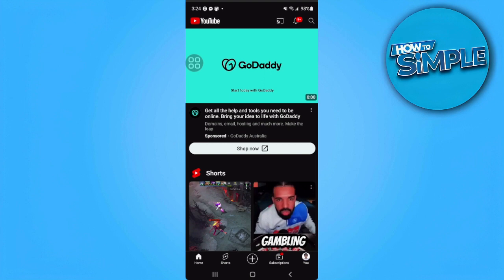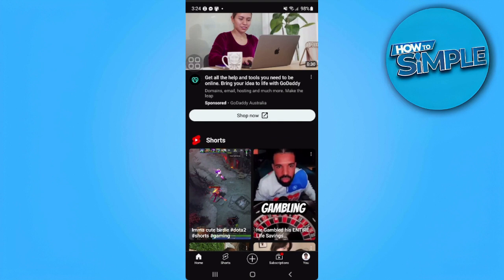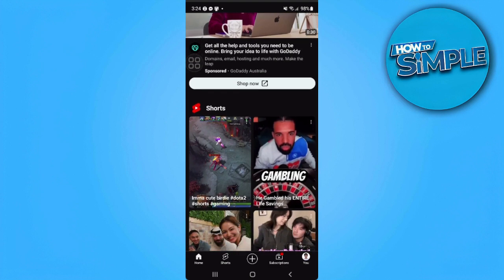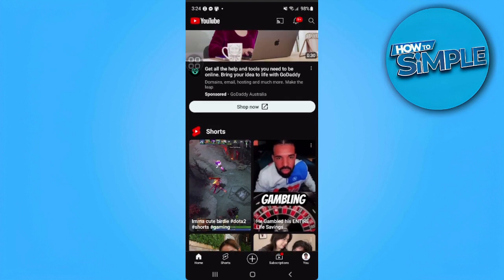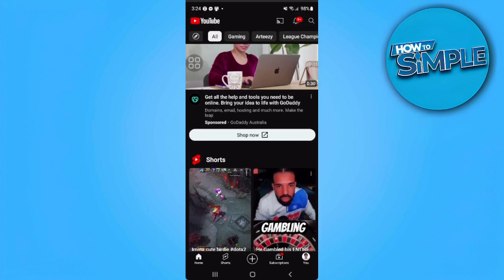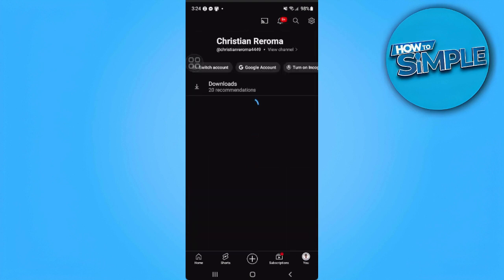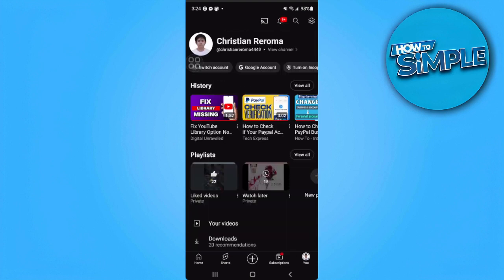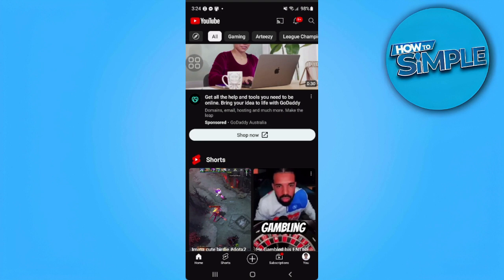How to Fix YouTube Library Option Not Showing